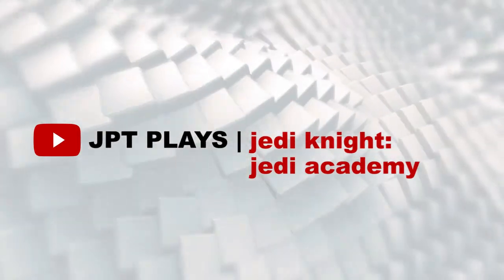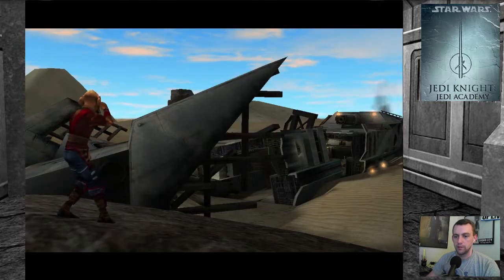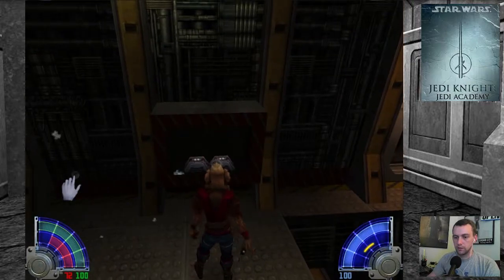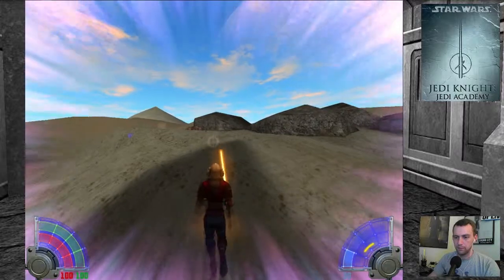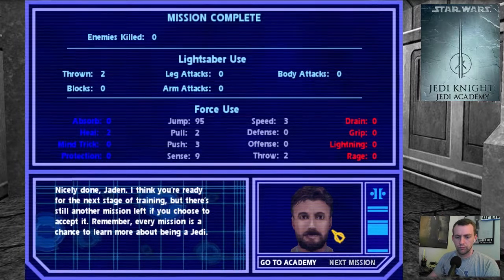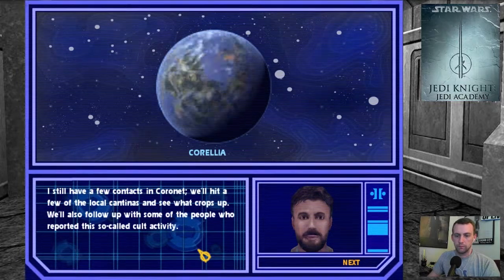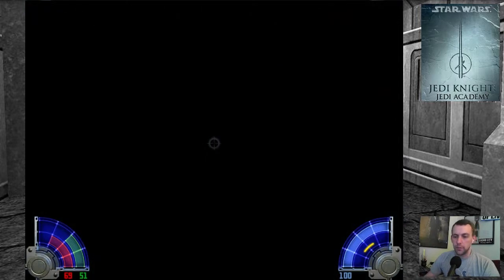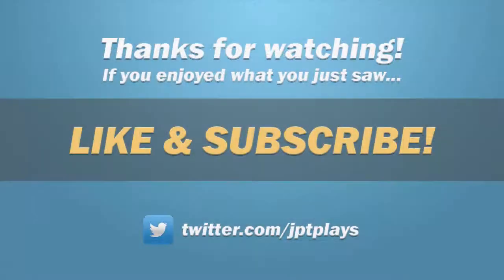Jedi Knight Jedi Academy - Ep5 - Merchant Rescue - Blenjeel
JPT revisits games of his past. Let's play Jedi Knight Jedi Academy, Lucasarts' first-person shooter from 2003.